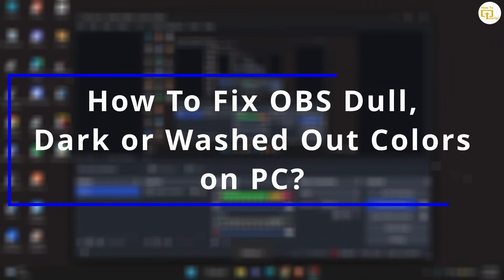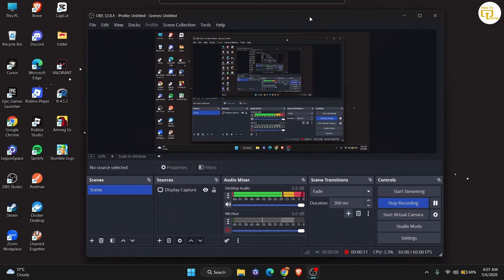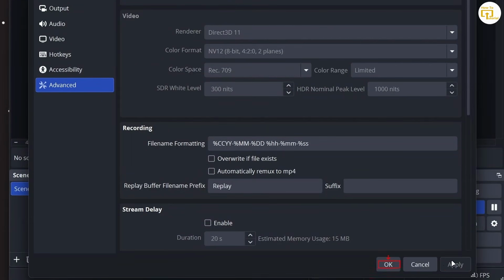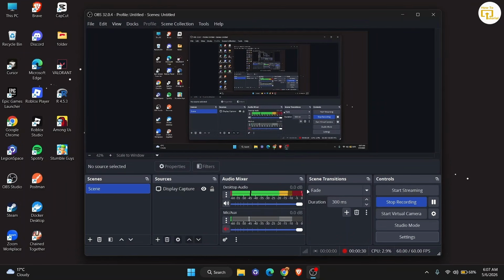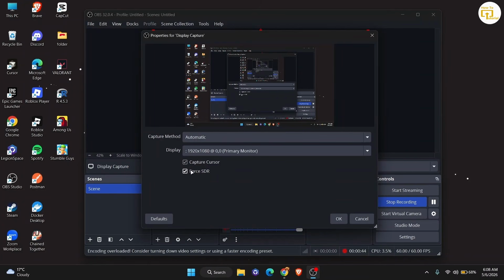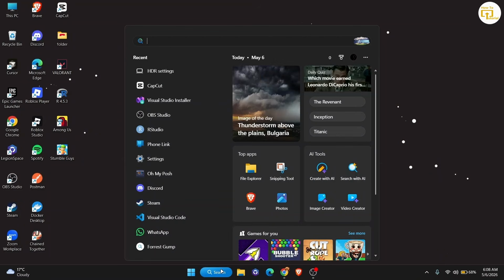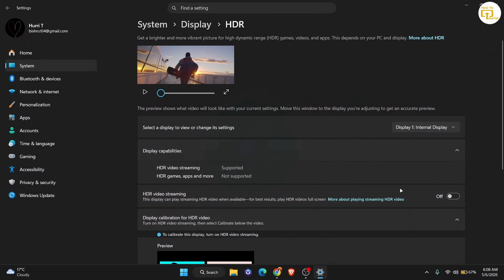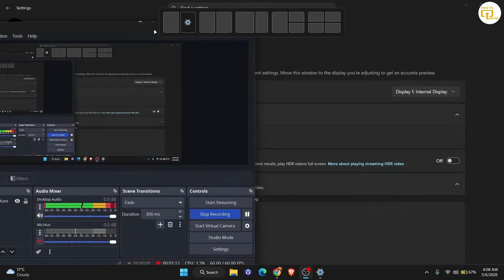How To Fix OBS Dull, Dark or Washed Out Colors 🎨💻 Fix OBS Color Range & HDR Settings Problem ⚙️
How To Fix OBS Dull, Dark or Washed Out Colors (3 Easy Fixes!) 🎨💻 OBS Studio Colors Look Gray or Washed Out? How to Fix OBS Color Problems | Limited vs Full Color Range & HDR Settings

Are your streams or recordings in OBS Studio looking dull, gray, dark, or washed out? In this tutorial, we show you 3 different methods to fix OBS color issues on your PC instantly! 🚀🎮

Washed-out colors are a common issue usually caused by misconfigured color ranges, HDR mismatches, or source constraints. We walk you through a step-by-step troubleshooting checklist—from forcing Full Color Range and enabling SDR inside the app, to adjusting your Windows HDR system settings for a vibrant, true-to-life video feed.

- Color Range Calibration: How to switch from Limited to Full range in advanced settings.
- Source Management: Forcing SDR properties on specific captures to override color bugs.
- Windows System Sync: Turning off conflicting OS-level HDR settings that ruin your feed.
- Visual Quality Tuning: Ensuring crisp, normal-looking colors for your streams and recordings.

- Open OBS and go to Settings - Advanced - Color Range and change it to Full.
- Right-click your capture source, go to Properties, and enable Force SDR.
- Search for HDR Settings on your PC taskbar and turn HDR Off.
- Reopen OBS to verify the restored vibrant display.

*Found this OBS guide helpful?*
👍 Like the video if this helped fix your display colors today!

00:00 - Introduction: Fixing Dull or Washed Out Colors in OBS
00:15 - Method 1: Changing Color Range from Limited to Full
00:32 - Saving Settings and Testing Color Outputs
00:43 - Method 2: Enabling Force SDR in Source Properties
00:55 - Method 3: Accessing Windows System HDR Settings
01:08 - Disabling Windows HDR & Finalizing the Fix